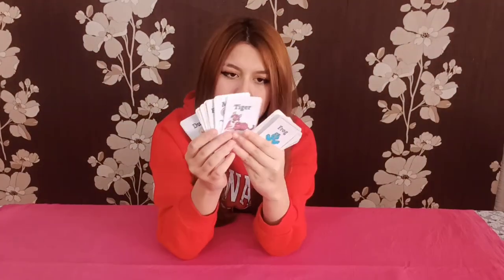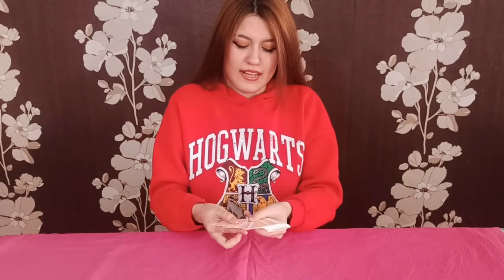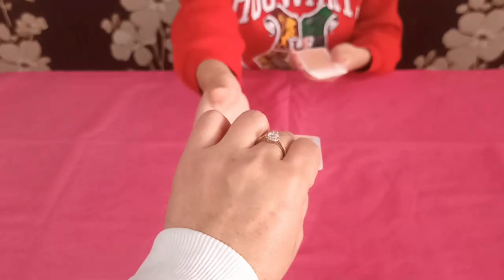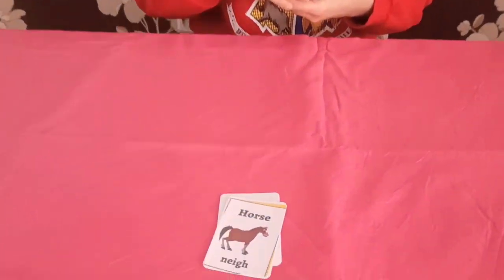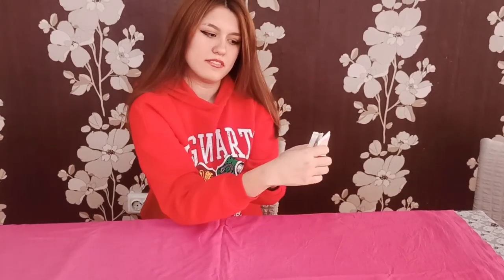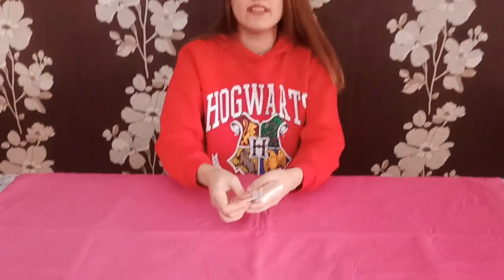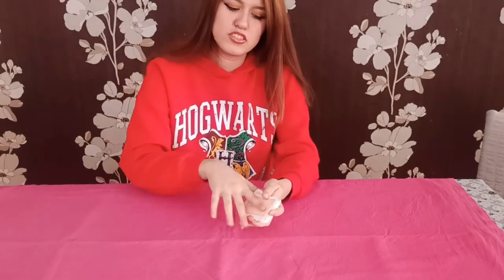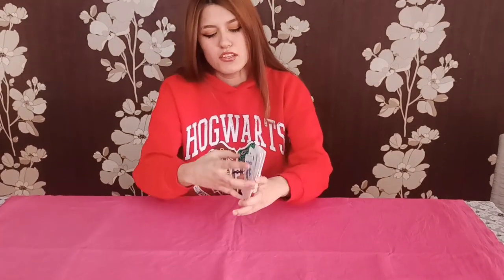Magic Tricks for ELT: Find My Pet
You can surprise your students with this magic trick! It can be carried out using all vocabulary items. Easy to carry out! By Miray Bilgiç